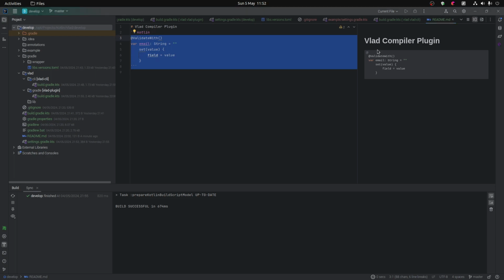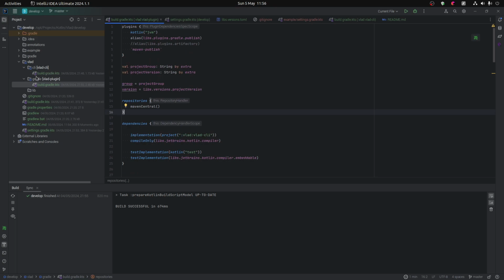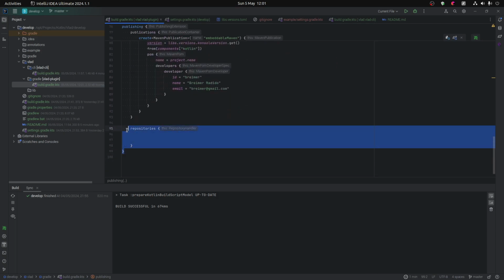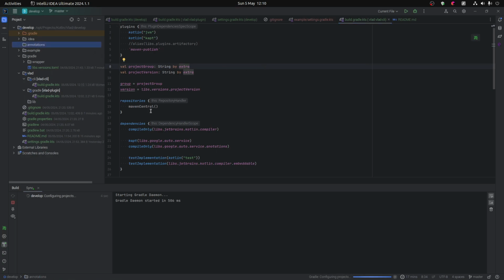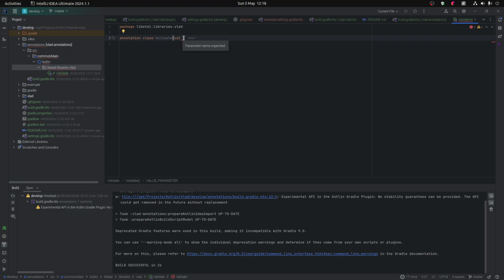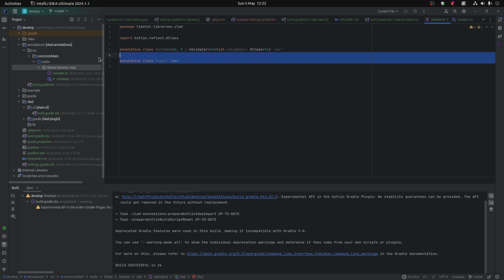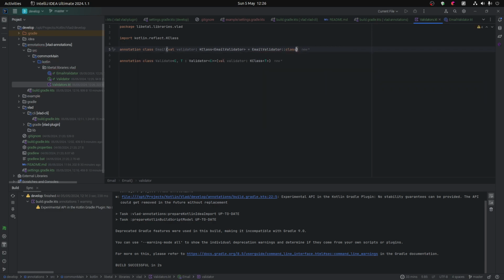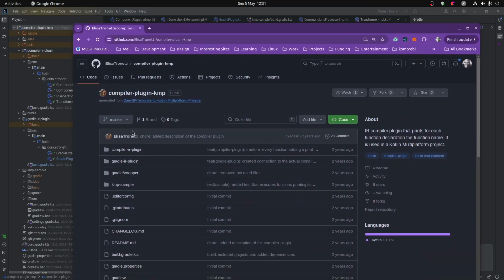Kotlin Compiler Plugin: 1 Introduction To Compiler Plugins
Introduction to Creating A Kotlin Compiler Plugin